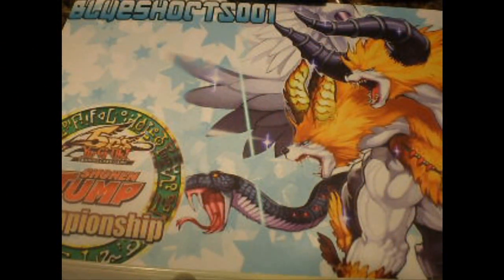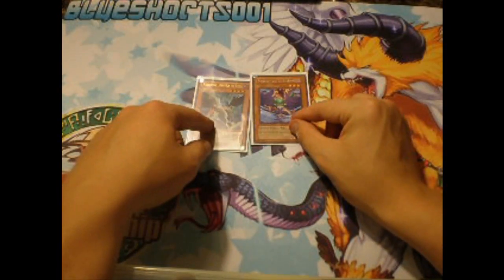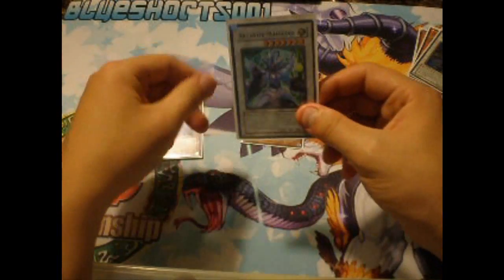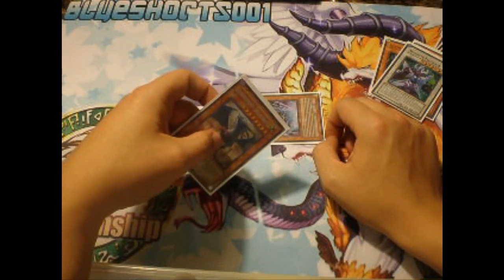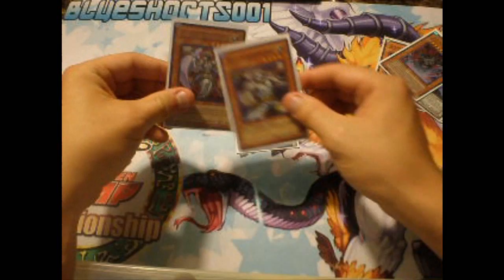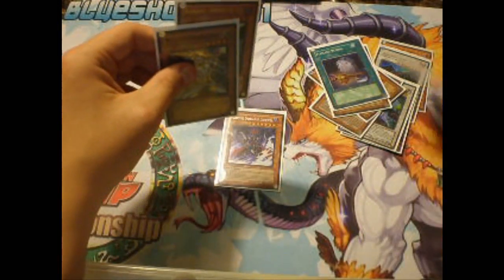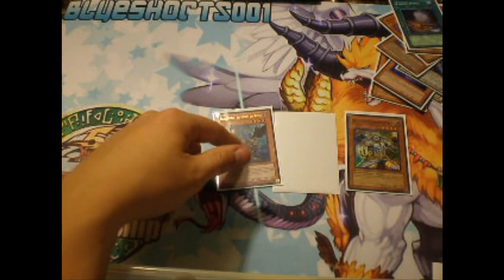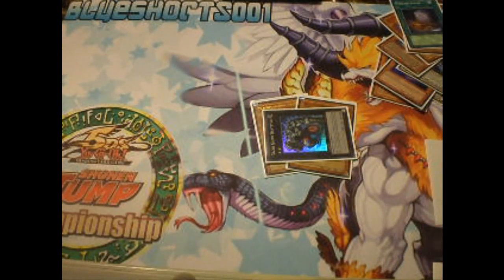Twilight Combo's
this deck has a lot of combo's I'm actually glad Konami brought it back